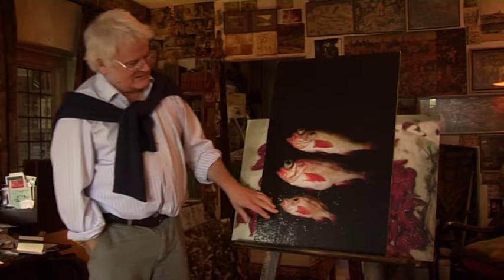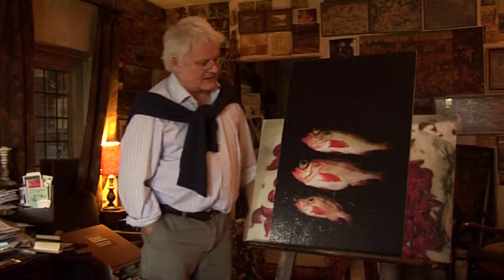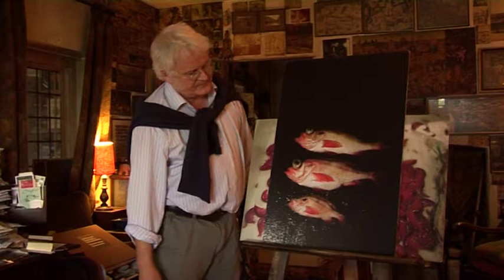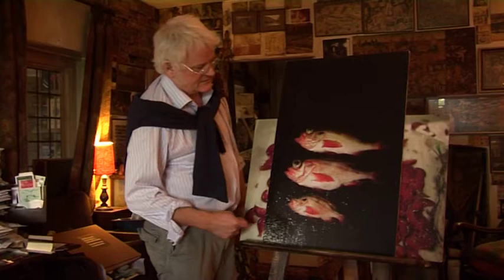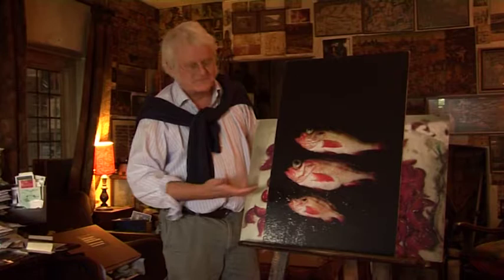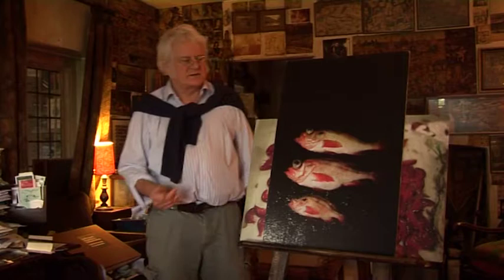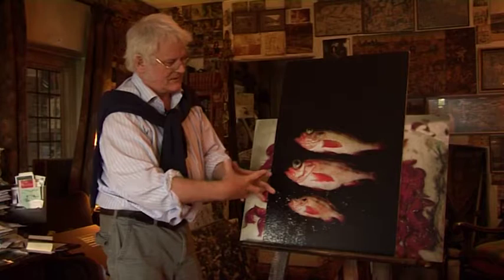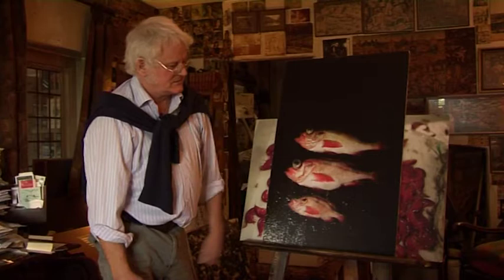Redmond O'Hanlon - Show and Tell: Sebastes (77/86)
British author Redmond O’Hanlon writes about his journeys into some of the wildest places in the world. His travels have taken him into the jungles of the Congo and the Amazon, he has faced some of the toughest tribes alive today, and has sailed in the hurricane season on a trawler in the North Atlantic. In all of this, he explores the extremes of human existence with passion, wit and erudition. [Listener: Christopher Sykes]

TRANSCRIPT: Now these, these are redfish, Sebastes, and you can see they've come up from a big depth. They have got big eyes, but the eyes have popped out. Now unlike those fish we saw, marlinspikes, huge median line receptors, so on and so on, these have gone for a speed and a bit of protection, defence. That's their strategy. Three different species, Norway haddock. They've got scales, for a start, so that's... it's a pain to eat scales, so that helps them. And they're fast. They're rigid. They really can move. But they pay a price for that, because on these scales, these terrible things, these copepods, can get a grip. And on some of these fish, the parasite streams out behind them. And the head is in the fish. Massive, fruiting bodies coming out. And you just get drained away. I mean, what can you do? You can't reach around with your hands and pluck the thing out. You've had it. So it's easy for parasites to get into scales, is what I'm saying. But you've got speed.